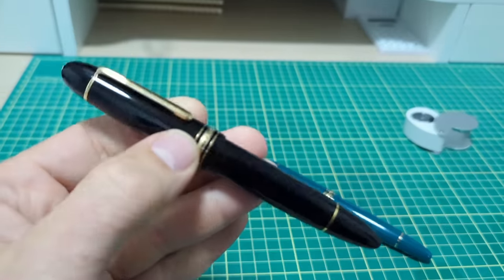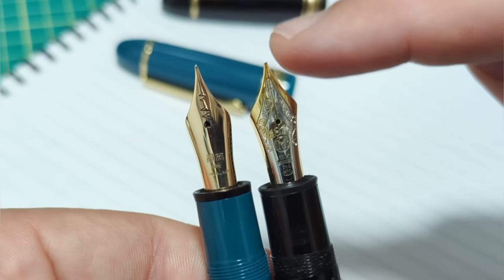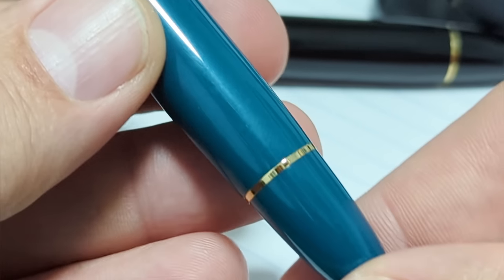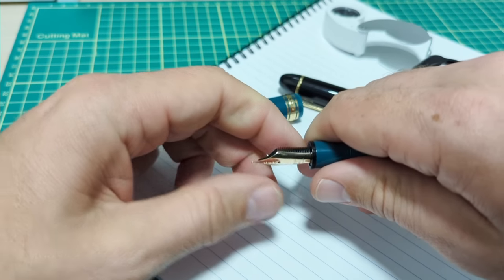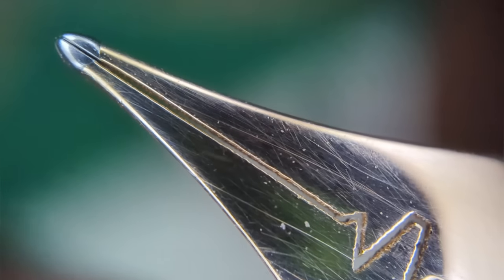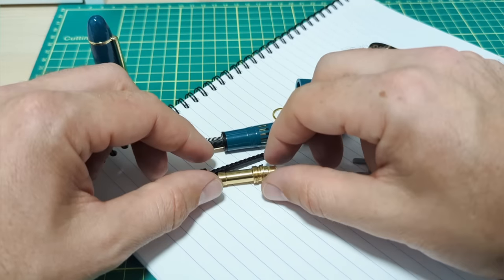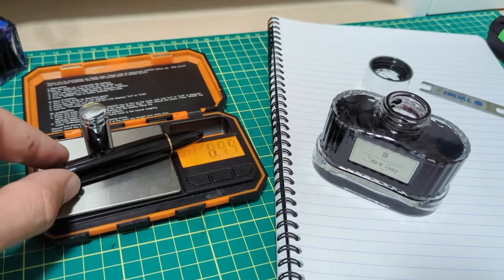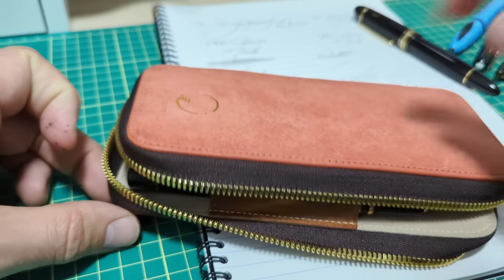Chinese Fountain Pen Competes With Montblanc? Engineering Breakdown Wingsung 630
Thanks again to 365Days Stationery Store for supplying the Wingsung 630 pen for review.  Check out their store for this pen and other items they carry.

A great fountain pen:

ref=cywR4Go9qyob3a&utm_medium=5306&utm_source=influencer

0:00 - Intro
1:05 - Basic comparison
4:32 - Finer Details
6:25 - Cap disassembly
8:45 - Nib Removal
10:08 - Is the nib real Gold?
10:50 - Under the microscope
12:37 - Piston removal & adjustment
16:31 - Ink Capacity
18:01 - Writing sample
18:41 - Final thoughts